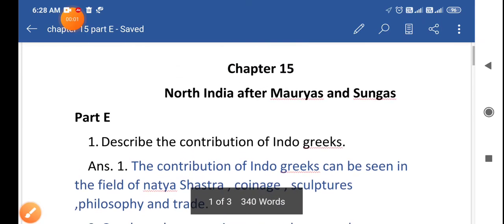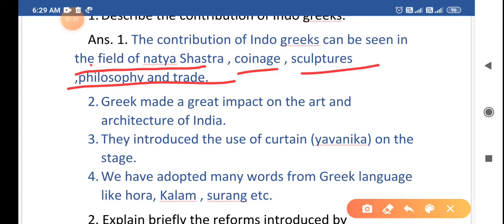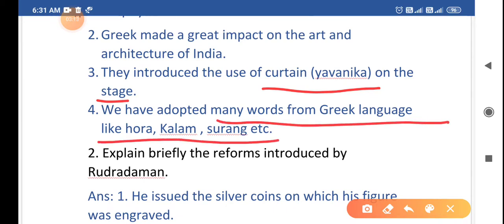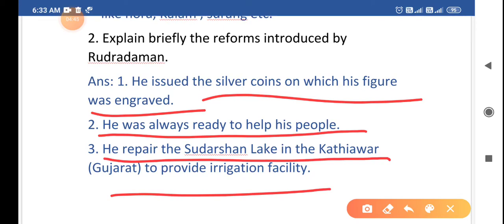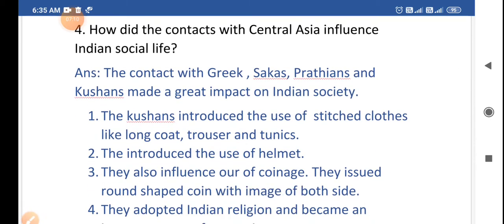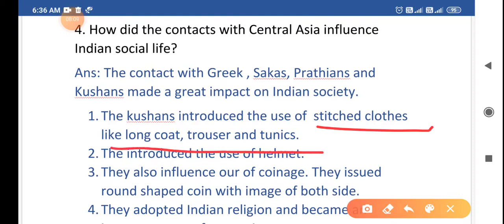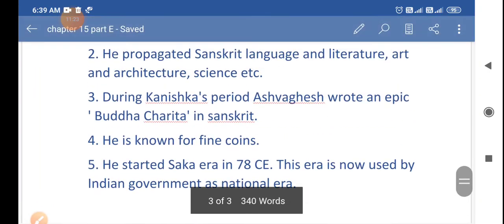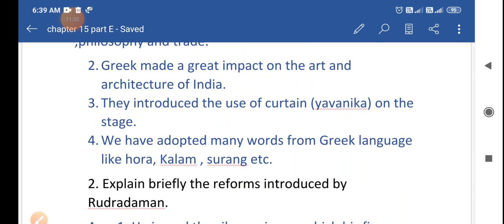Chapter 15 part E